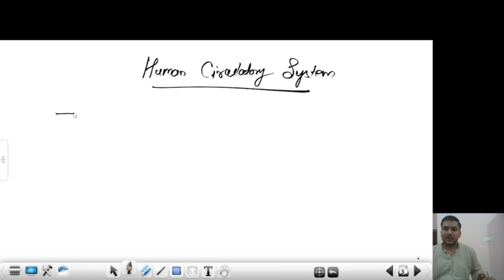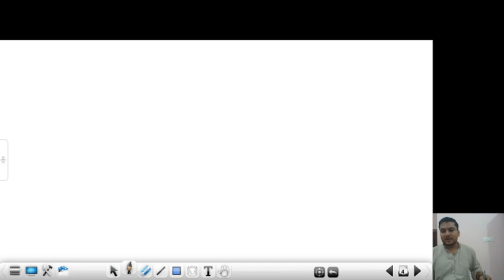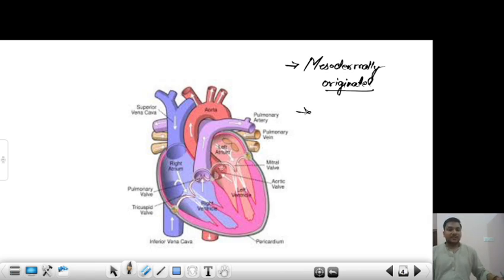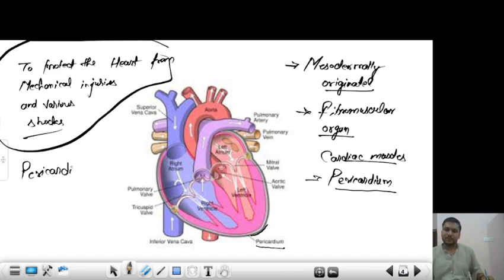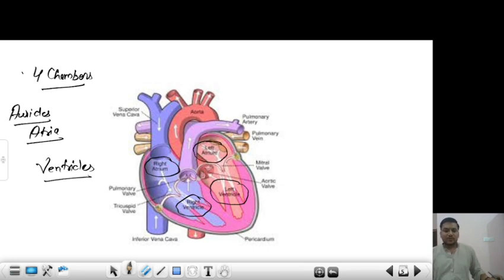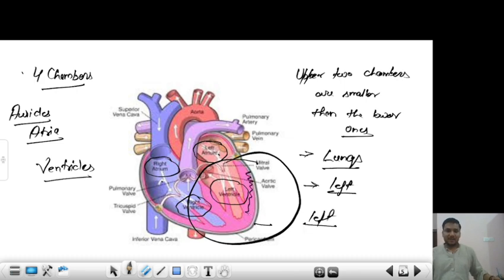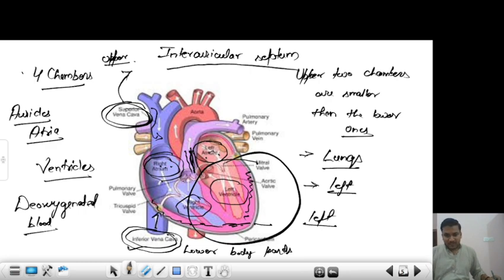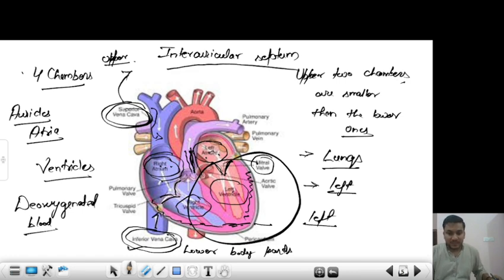Circulatory system (part 1)biology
In this video we discussed about the basic structure of Human heart ..